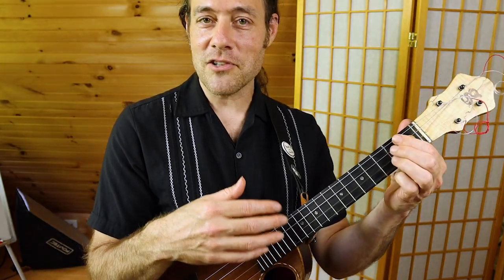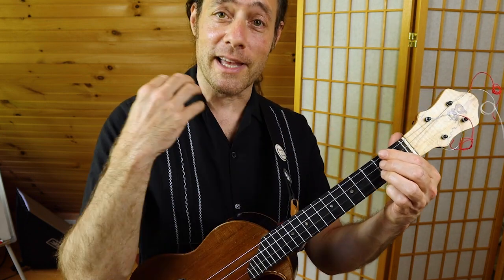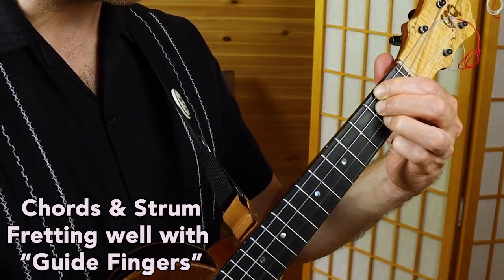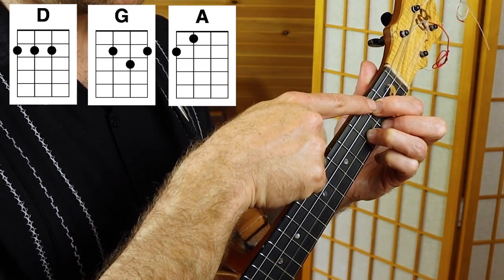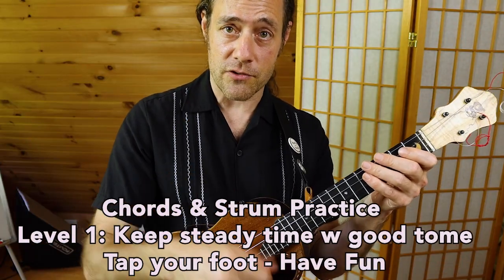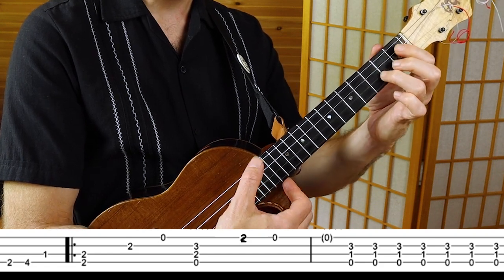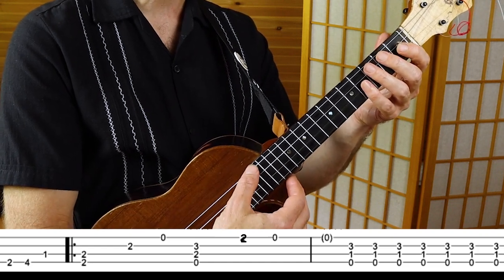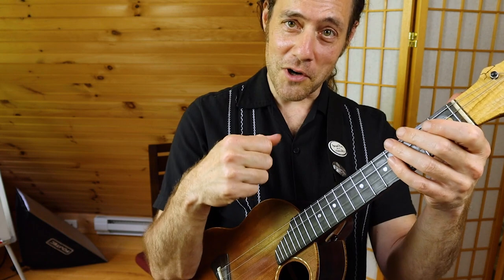Ukulele BEATLES SOLO Lesson: "Twist & Shout" || Learn the SOLO + Uke Strum Along 🎶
Learn to play this FUN three chord song made famous by The Beatles.  A beginner ukulele lesson that will level up your playing with the INTRO and the INSTRUMENTAL SOLO.
★ UZ Community Members: PDF Song sheet & Uke Tabs for this Lesson

★ CHAPTERS
0:00  Intro
0:44  Basic Chords - Practice Tip: Guide Fingers
1:57  Basic Strum Thru - Warm up the Voice
2:40  How to Play the Intro
4:28   How to Play the Solo - Single Notes
5:38  How to Play the Solo - Harmony Notes
8:32  Play Along Jam

~KLÖS Black Carbon Fiber Acousto-electric Tenor Ukulele (durable, weatherproof, great tone!)